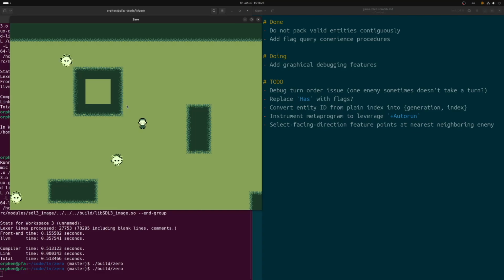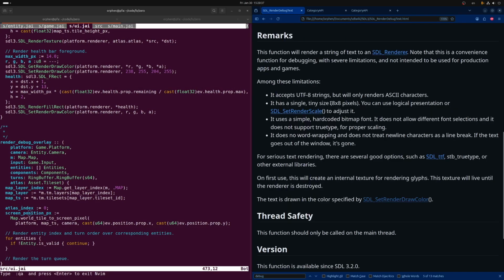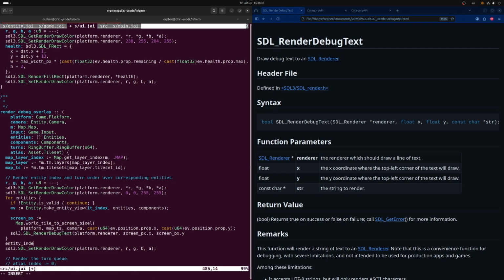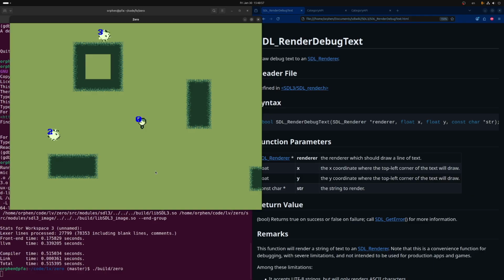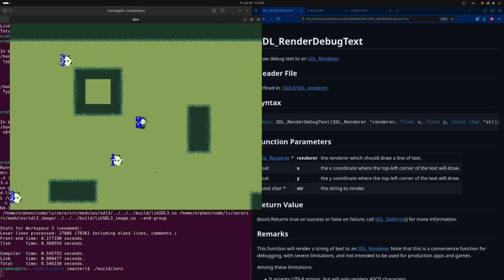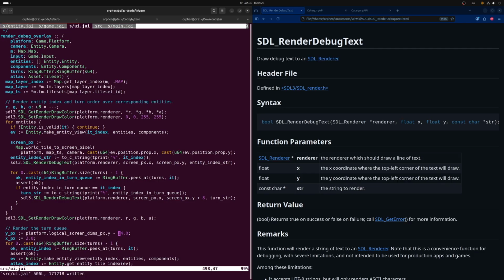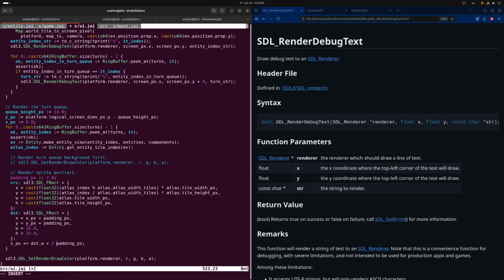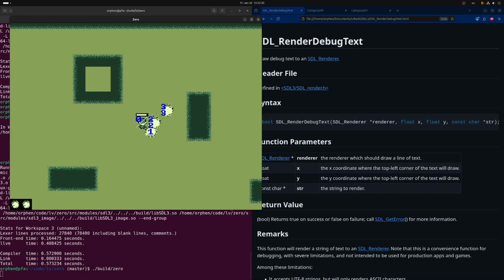Game Zero: adding graphical debugging features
Here I add graphical debugging features to help quickly visually understand an entity's index in the ECS and turn queue. I also render the turn queue in a dedicated graphical debug overlay. This is toward my first game I'm developing in Jai.